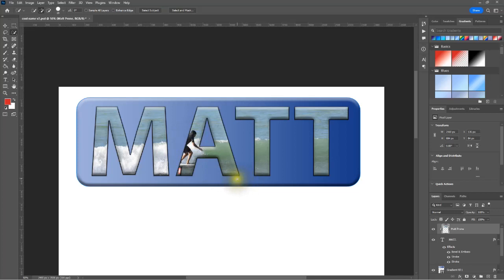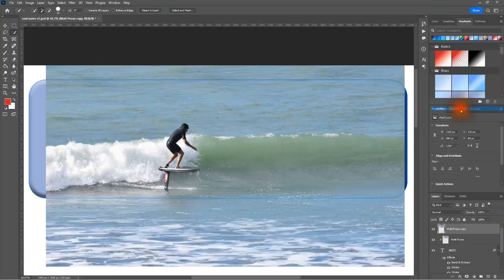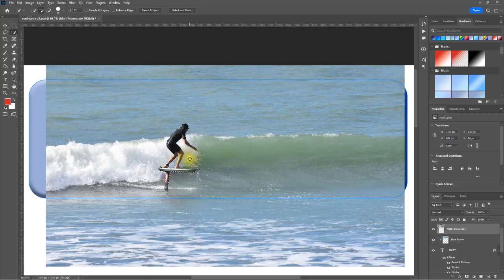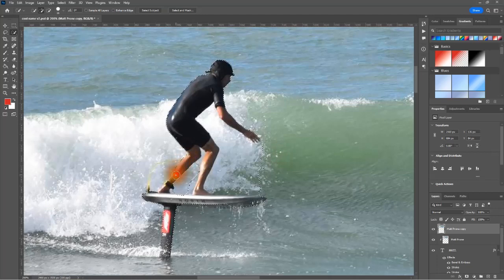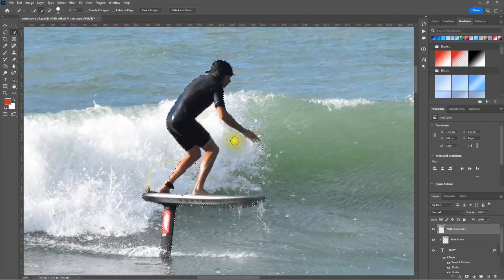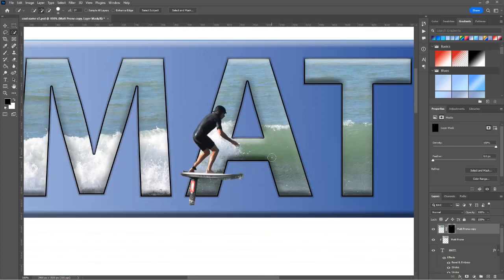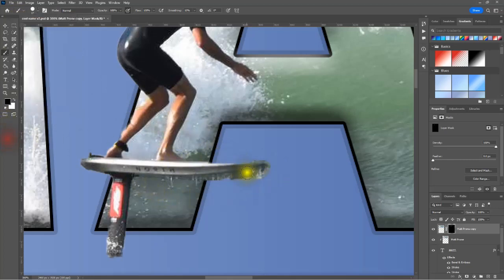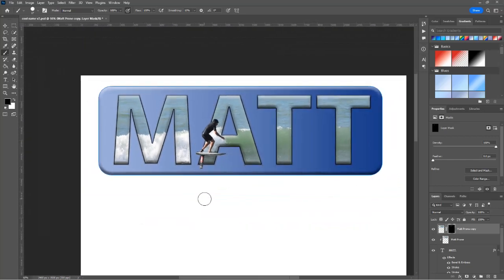Photoshop basics: Creating a popout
Make part of a clipped image "pop out" from the clipped area, in this case the text.